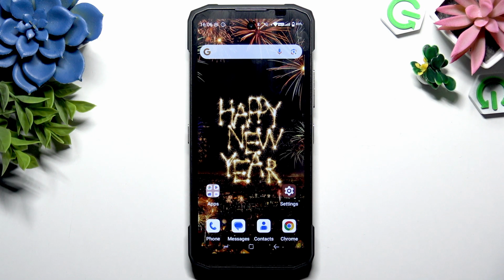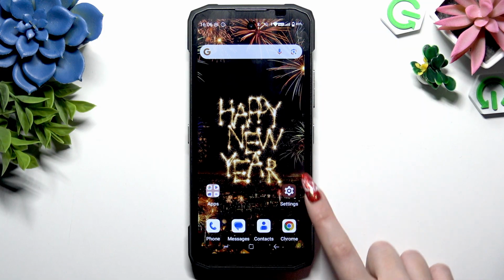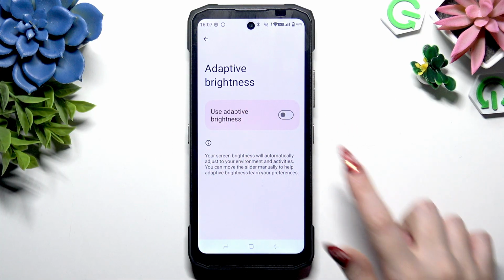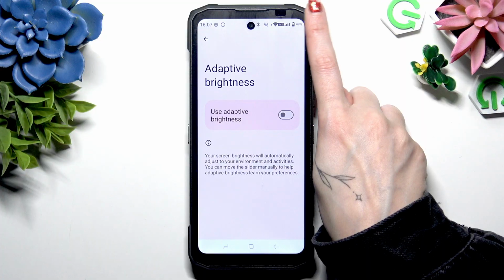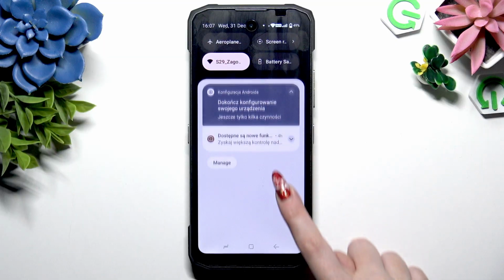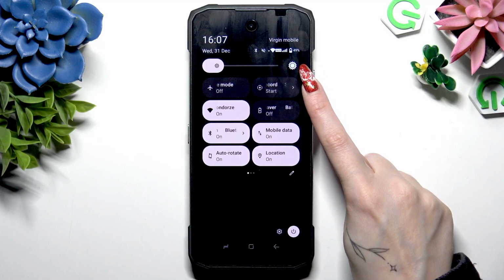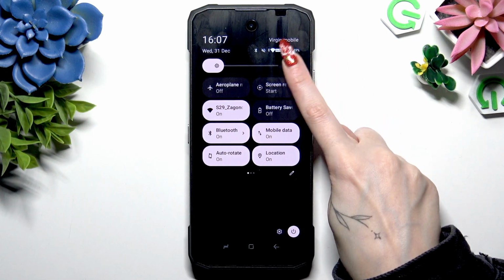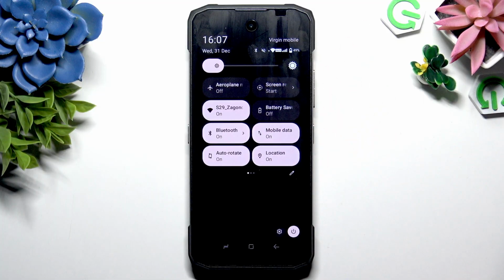DOOGEE Blade 20 Max – How to Turn On or Off Adaptive Brightness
In this short video I show how to turn on or off adaptive (auto) brightness on the DOOGEE Blade 20 Max. You’ll learn two easy methods: using Settings → Display and using the Quick Settings panel. Follow these steps to stop sudden brightness changes, save battery, or let the phone adjust screen brightness automatically. This guide uses clear on-screen actions so even beginners can follow along. The steps work on DOOGEE Blade 20 Max and similar Android skins.

How to turn on adaptive brightness on DOOGEE Blade 20 Max?
How to turn off adaptive brightness on DOOGEE Blade 20 Max?
Where is the adaptive brightness setting on DOOGEE Blade 20 Max?

0:00 Intro — what we’ll show
0:10 Open Settings and go to Display
0:29 Toggle adaptive brightness in Settings (use the switcher)
0:36 Tap adaptive brightness to read or manage detailed options
0:47 Quick Settings method — swipe down from top right twice and tap the sun icon next to the brightness slider
1:08 Outro and final tips